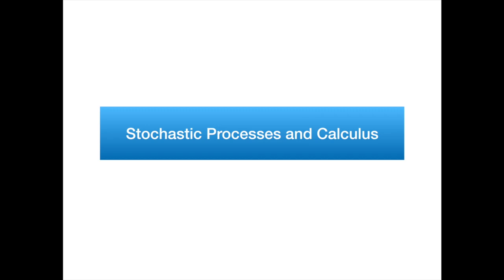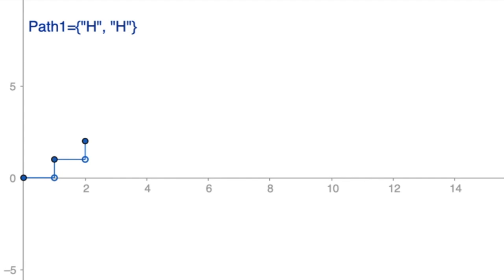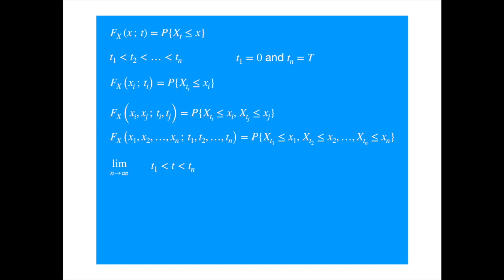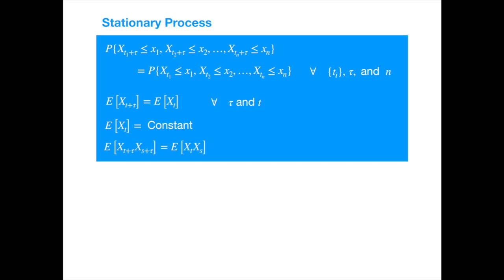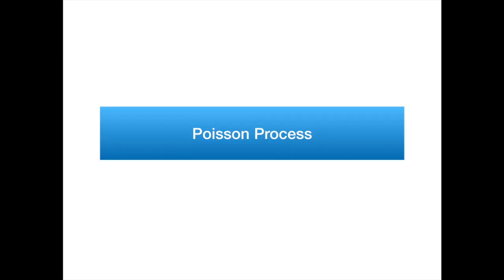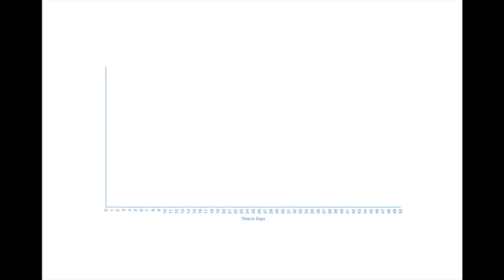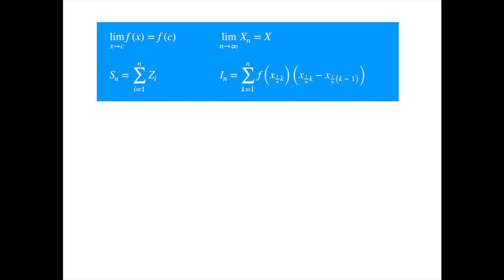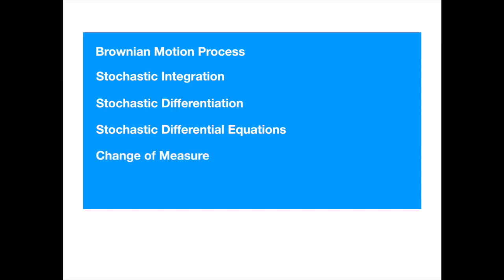Stochastic Calculus and Processes: Introduction (Markov, Gaussian, Stationary, Wiener, and Poisson)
Introduces Stochastic Calculus and Stochastic Processes. Covers both mathematical properties and visual illustration of important processes.  Explain importance of Markov, Gaussian, Stationary, Wiener, Brownian Motion, and Poisson processes. Also cover the concepts of stochastic convergence such as almost everywhere or almost sure convergence, convergence in mean, convergence in probability and convergence in distribution.